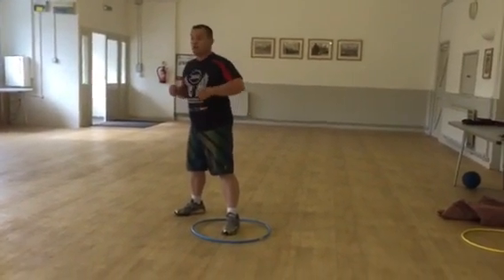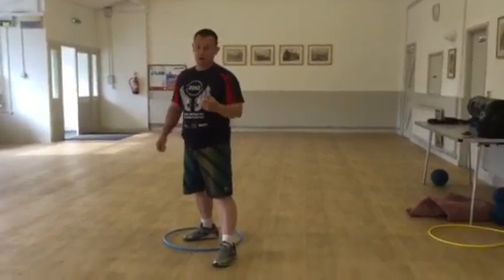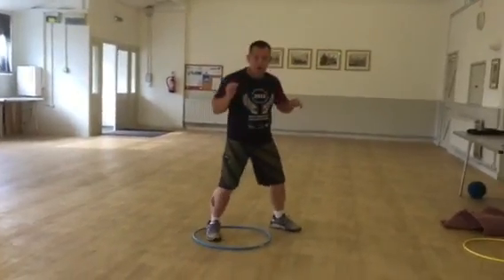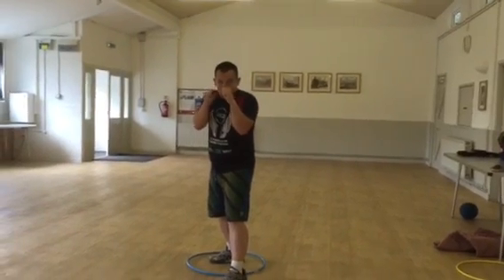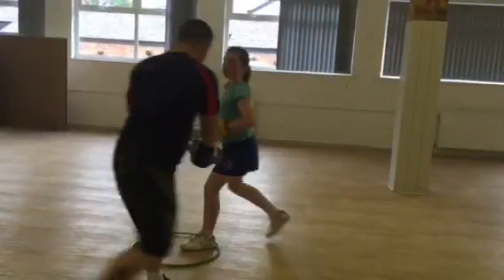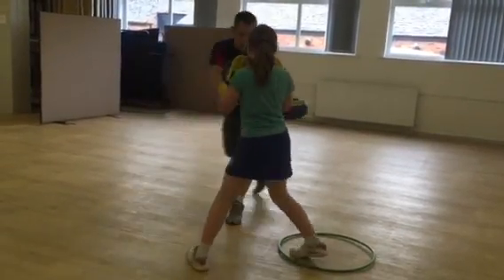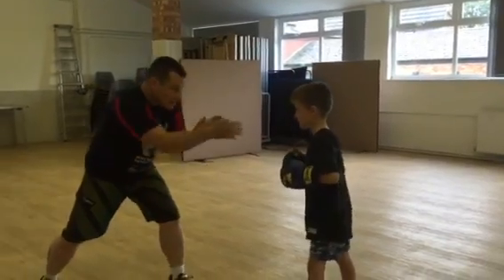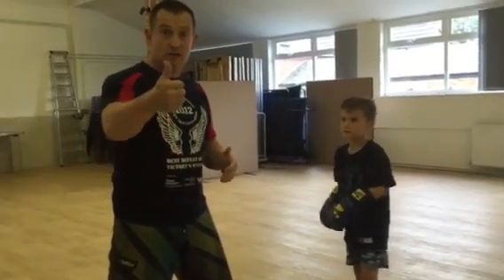Front foot and back foot pivot drill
The Worlds BEST and most complete footwork training system EVER !